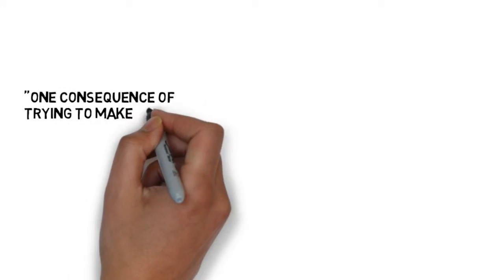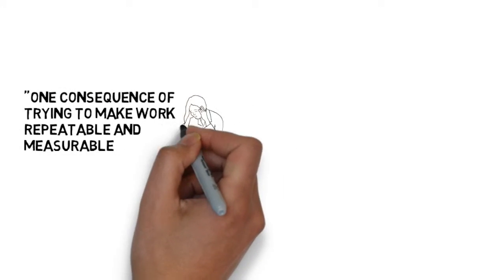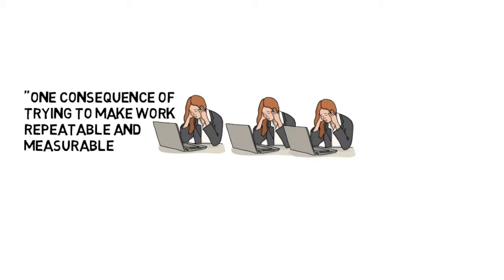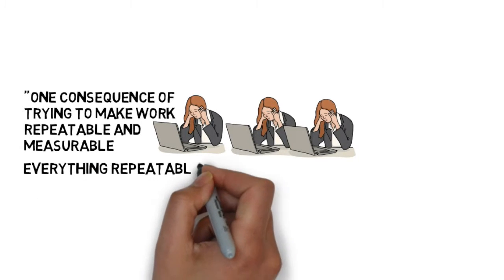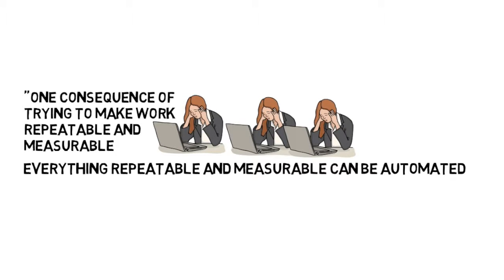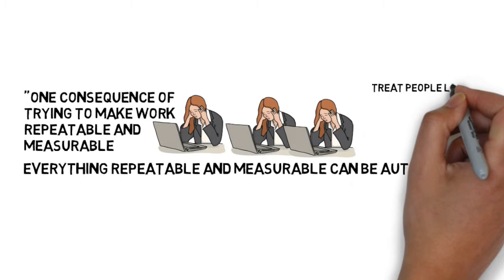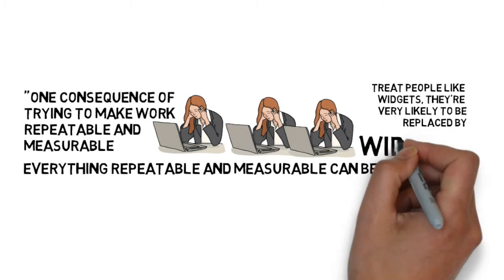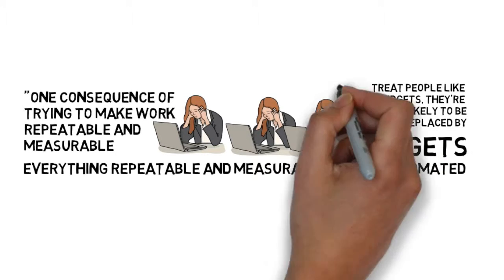Margaret Heffernan "companies who try to automate creativity are in for a horrible surprise"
Margaret Heffernan explains why companies who value creativity, autonomy and human interaction are best placed for the future.